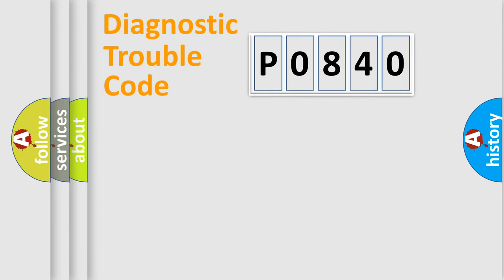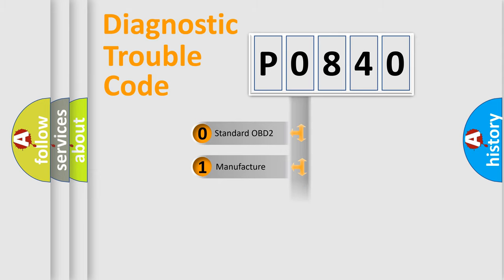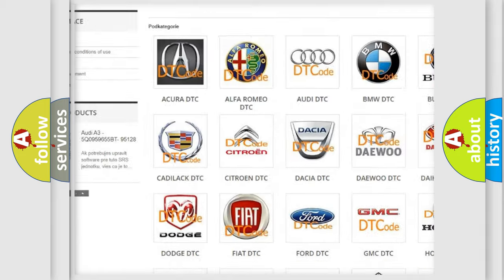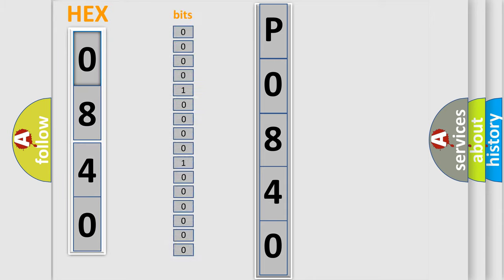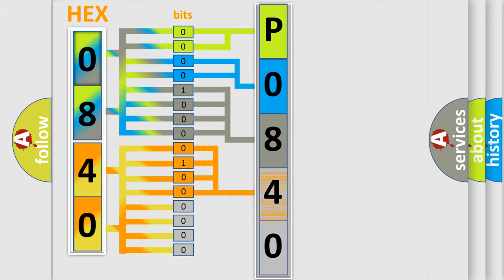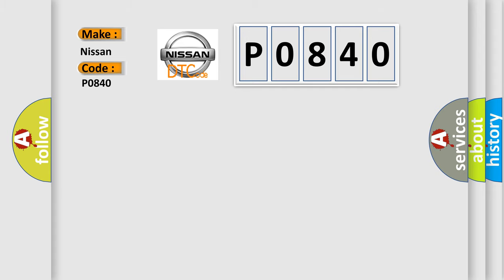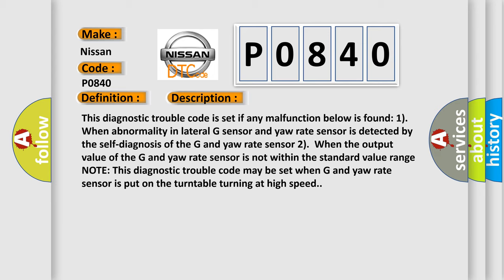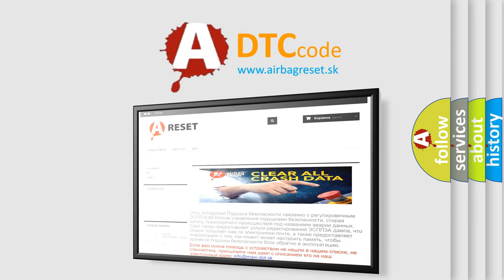DTC Nissan P0840 Short Explanation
Contents:
0:21 Basic DTC analysis according to OBD2 protocol standard.
1:48 Insight into programming
2:58 A diagnostically understandable description of the Diagnostic Trouble Code
3:05 Basic error definition

Make
Nissan
Code
P0840
Definition
Internal abnormality in G and yaw rate sensor
Description
This diagnostic trouble code is set if any malfunction below is found 1  When abnormality in lateral G sensor and yaw rate sensor is detected by the self-diagnosis of the G and yaw rate sensor 2  When the output value of the G and yaw rate sensor is not within the standard value range NOTE This diagnostic trouble code may be set when G and yaw rate sensor is put on the turntable turning at high speed
Cause
 Improper installation of the G and yaw rate sensor Damaged wiring harness and connectors G and yaw rate sensor malfunction ASC-ECU malfunction